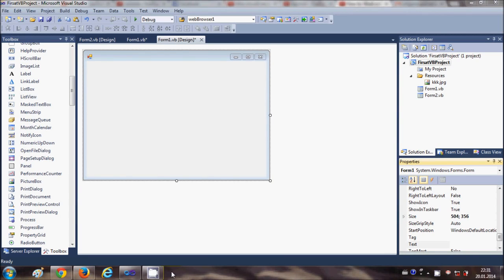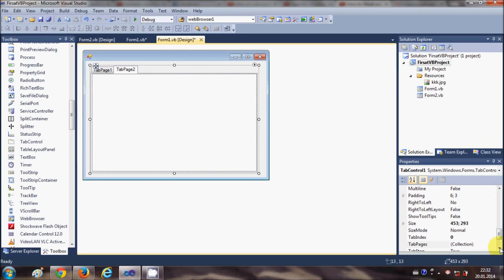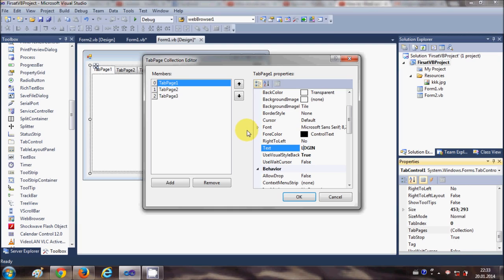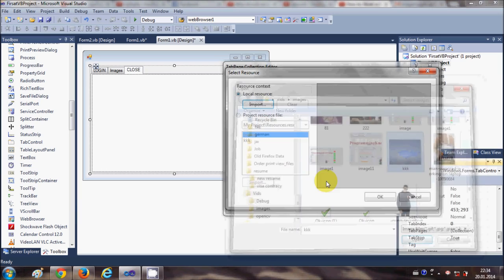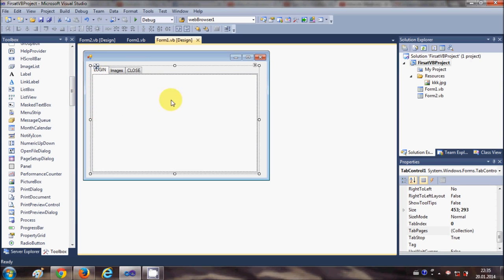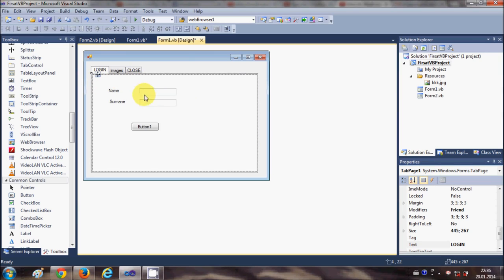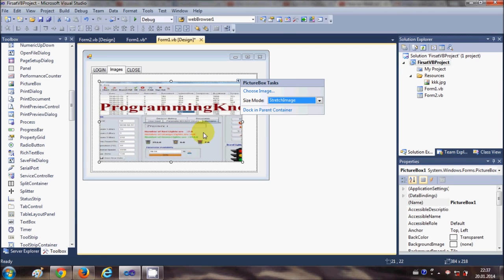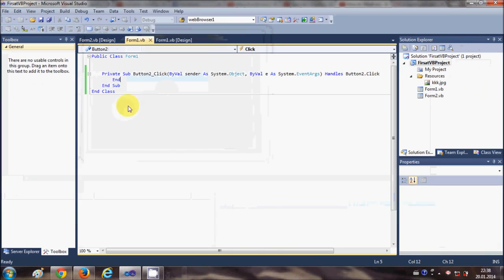14 Visual Basic NET Tutorial 14 How to use TabControl in VB Net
Visual Basic  NET Tutorial 14   How to use TabControl in VB Net

Beberapa Topik pembahasan diantaranya:
 Object Oriented
 Distributed
 Secure
 Portable
 Multithreaded
 Object Oriented Programming
 Objects
 Methods
 Functions
 Object Oriented Programming Cont.
 Inheritance
 Overloading
 Class Structures
 Comments
 Datatypes
 Variables
 Operators
 Increment/Decrement
 Determining Equality
 Mathematical Functions